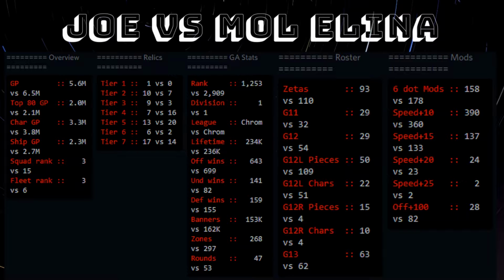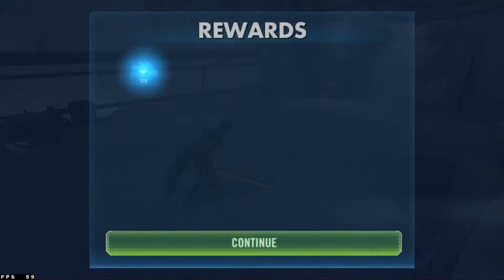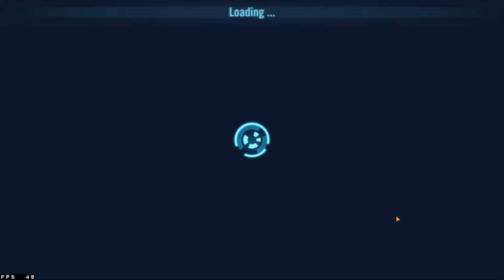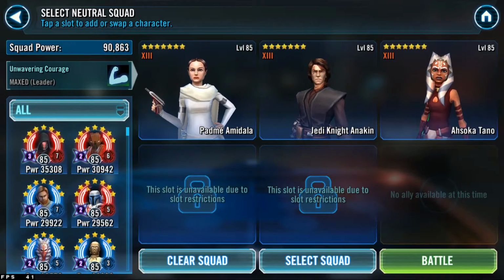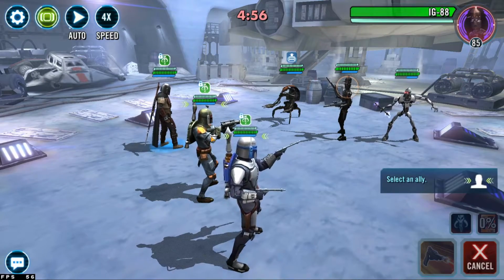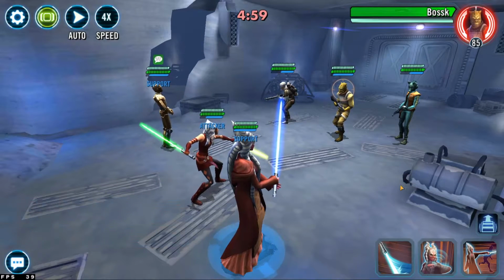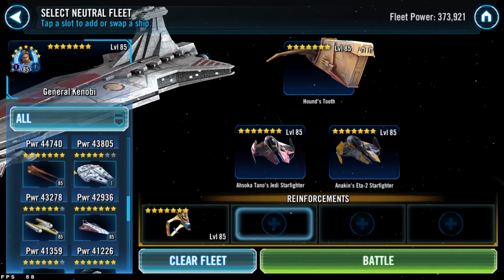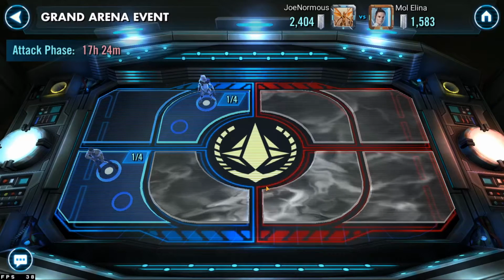Swgoh GAC 3v3 Most optimal REY encounter ft. Vader leadership still GOOD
In this video my opponent took the opportunity to attack early. As I was able to find out how his final score, I had a bit of wiggle room to practice and experiment in terms of which teams work well in certain matchups and which cleanup crew teams still work for 3v3. Hope you enjoy! Leave a sub and like. Cheers.